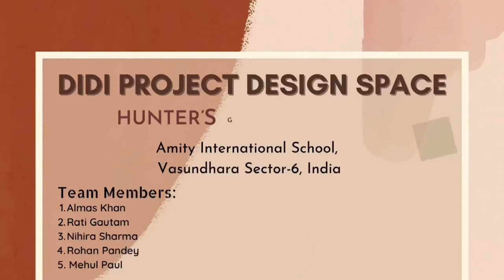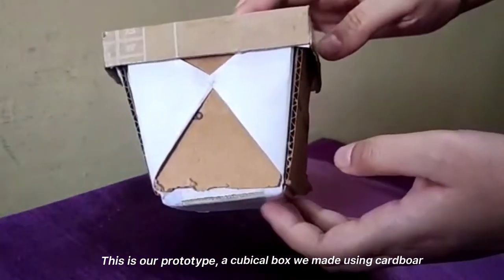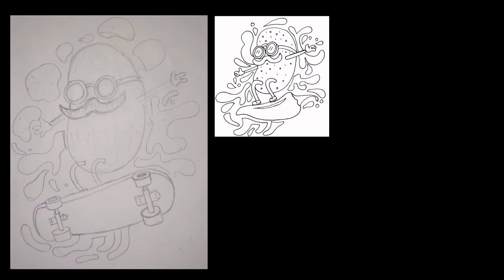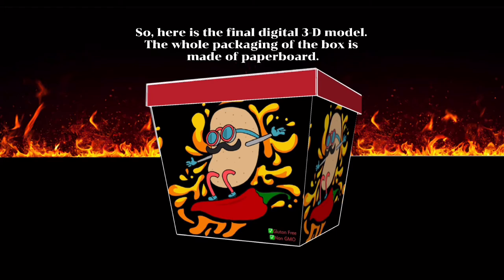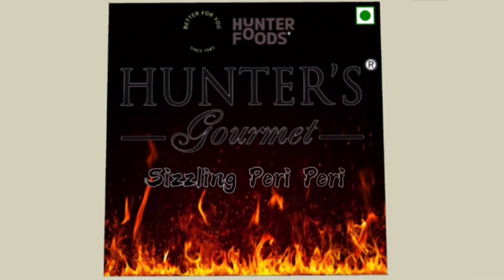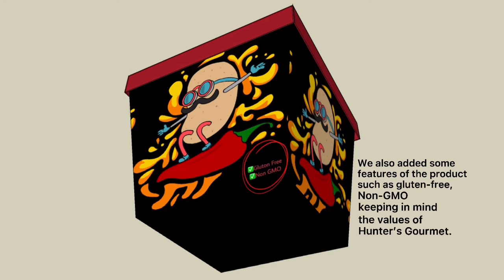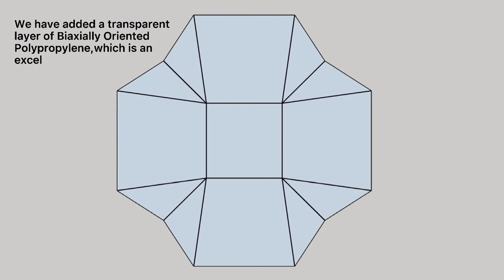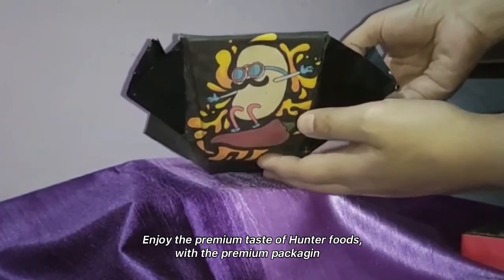Amity International School Vasundhara Sector-6_Hunter’s Gourmet_Team Designerarc_PDS_2022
DIDI- Project Design Space
Hunter’s Gourmet, 2022
Amity International School, Vasundhara Sector-6, India
Team members:
1. Nihira Sharma
2. Almas Khan
3. Rati Gautam
4. Rohan Pandey
5. Mehul Paul
Teacher Incharge:
Mrs. Manju Verma